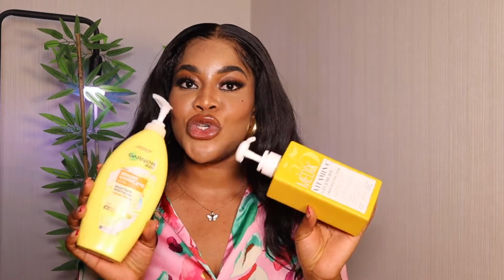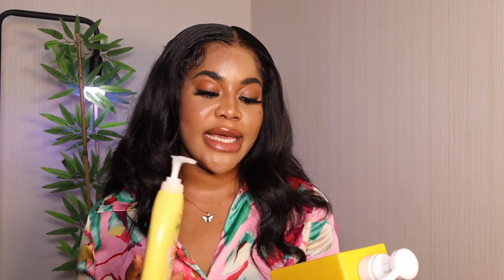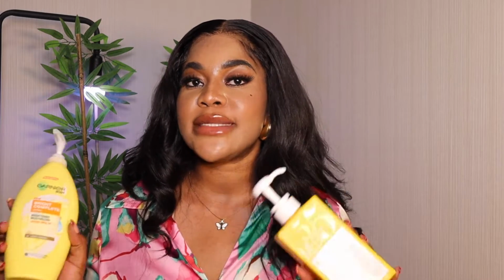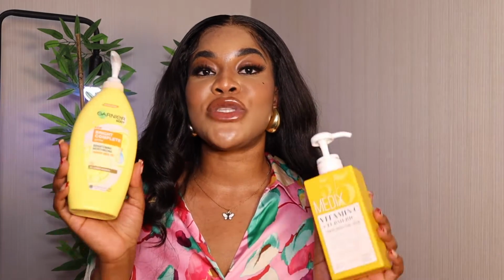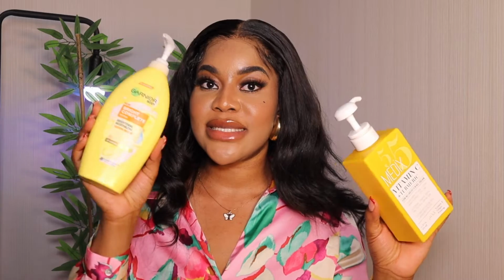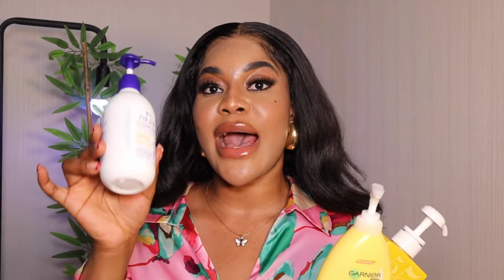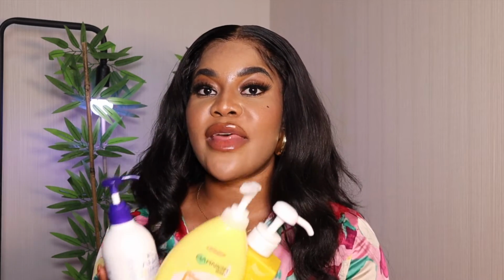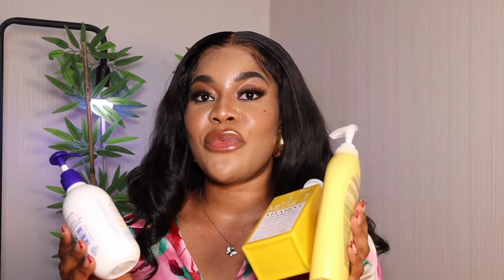HOW I USE 2 VITAMIN C LOTIONS TO BRIGHTEN MY SKIN WITHOUT BLEACHING. Maximum Results 💯✅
Hello Fam❤️
Today i am sharing a powerful Tip for Brightening and evening out skin with 2 vitamin C lotions and how to do so. You all know glowy skin is my forte and i wouldn’t stop at plugging you guys with the best🥰🥰💯💯

I am sharing my knowledge through experience and research as of this moment. The floor Is open for you to decide, please take all my advice with a grain of salt and of course you should dive into further research for yourself to see if it is worth it or not.

PRODUCTS MENTIONED ⬇️

Medix 5.5 Vit C lotion

Garnier Bright complete Vit C lotion -

Remember that your Beauty and Lifestyle journey is unique to you and you must Find ways that work for you.

Free Music for Videos 👉 Music by oh, the joy. - 10pm in montreal